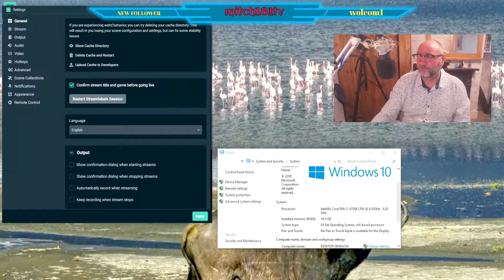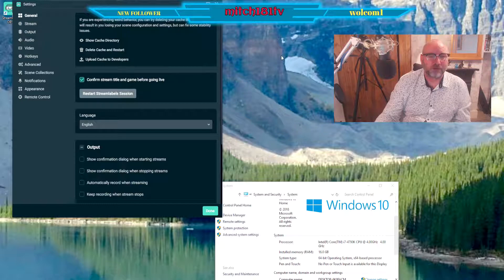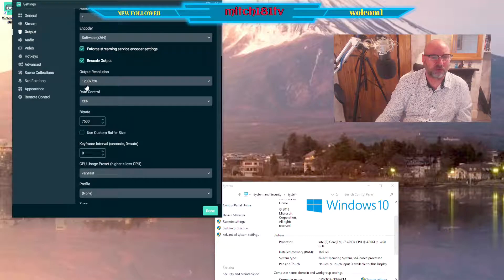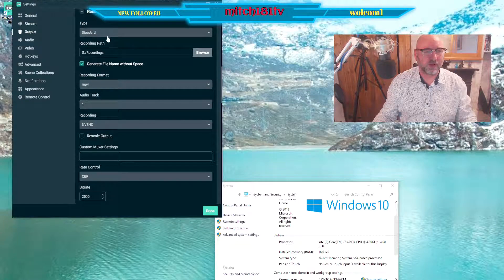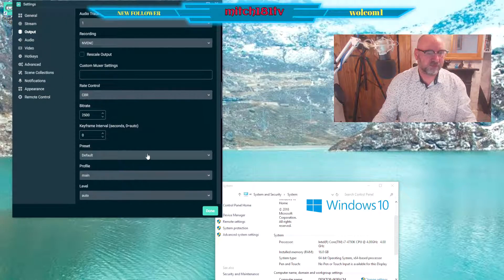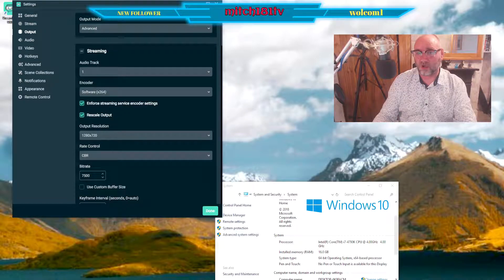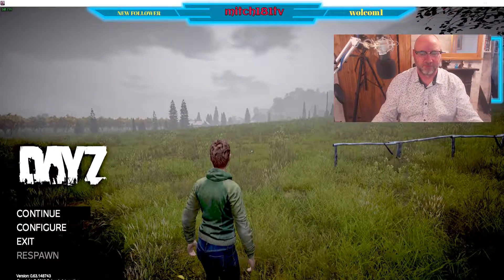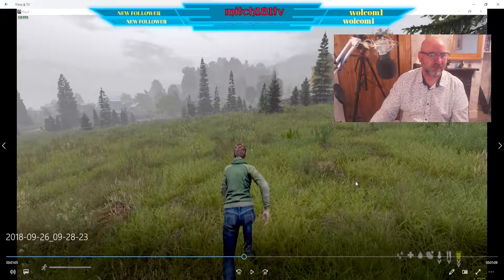video setting in streamlabs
video setting in streamlabs make them better